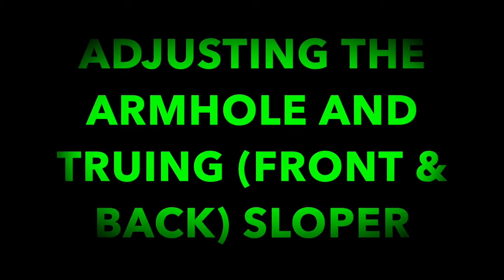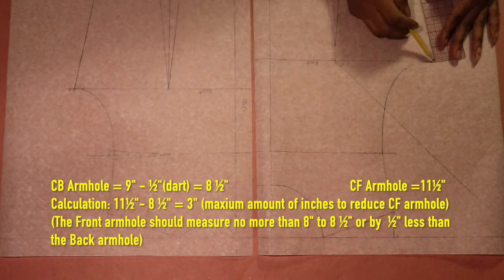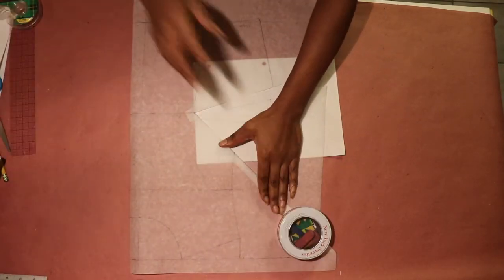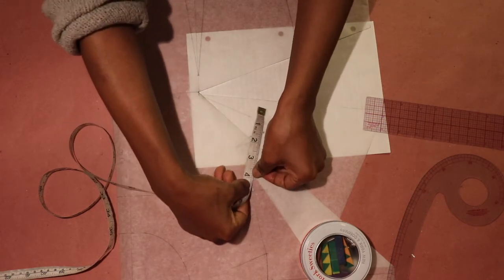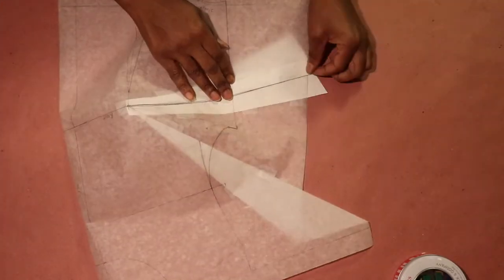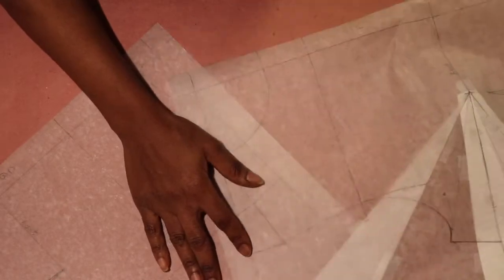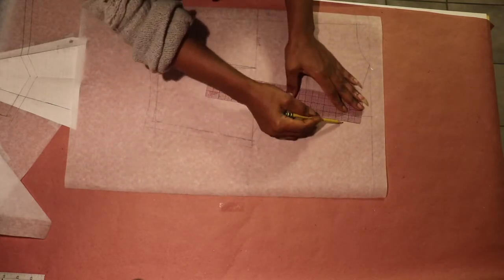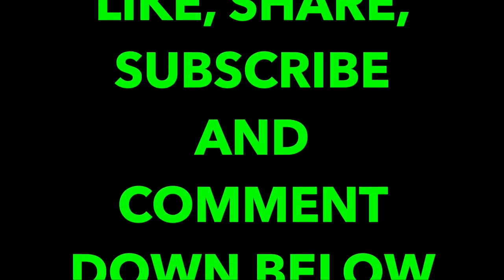METHOD 1 (PART 4): Adjusting The Armhole and Trueing FRONT & BACK Sloper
This tutorial shows how to adjust the FRONT and BACK basic bodice armhole and also shows what it means to true the basic bodice.

Watch my previous videos titled
"METHOD : 1 "How To Take Measurements On A Real Body For Drafting A Basic Bodice Block" " Video

All these videos will help to give you a better understanding of how measurements are taken, how to draft the basic bodice front, and how to draft the basic bodice back. Lastly this video is the final the 3rd part to all the other videos listed above.